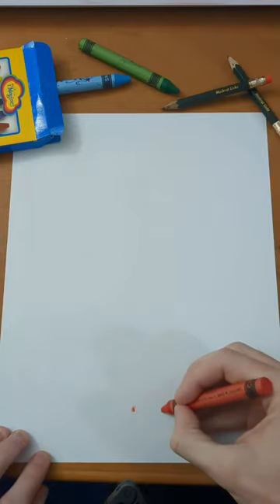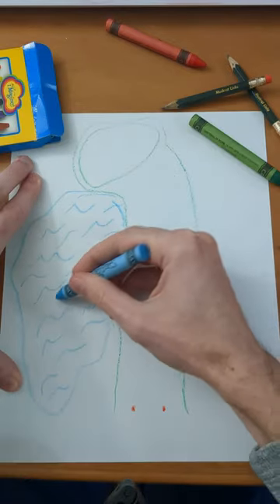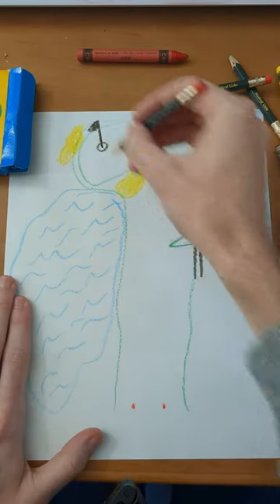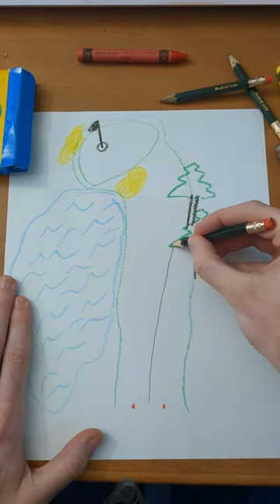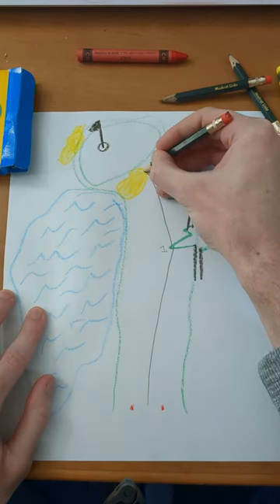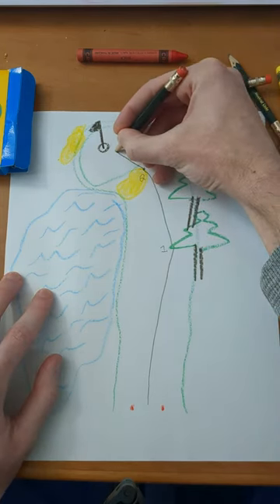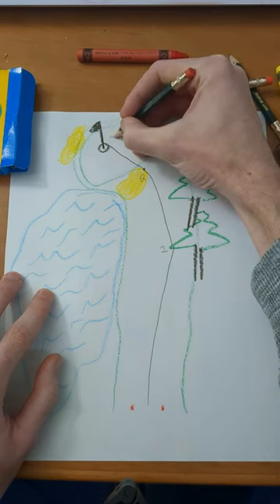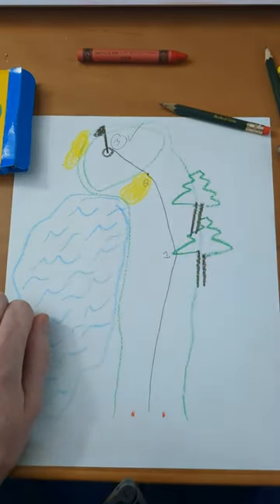Golf Nostalgia! 😍 Did You Play This Game in School?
Today I want to share with you a game that my friends and I played in school. We would design golf holes with obstacles then take turns blindfolded tracing our shots on the hole. If you hit an obstacle, your friends would tell you and that counts as a shot. Whoever got their line into the cup in the fewest shots was the winner! Did you guys play anything similar in school? Let me know!

Equipment I use to record and edit my videos for  @muskratlinksgolf :
Main Camera: Canon XA10
Camera Mic: RODE VideoMic (Used for groups)
Audio Recorder: TASCAM DR-05
Lav Mics: Rode Wireless ME
Slow Motion: Google Pixel 6a
Launch Monitor: SkyTrak
Sim Software: TGC 2019
Editing Software: Davinci Resolve